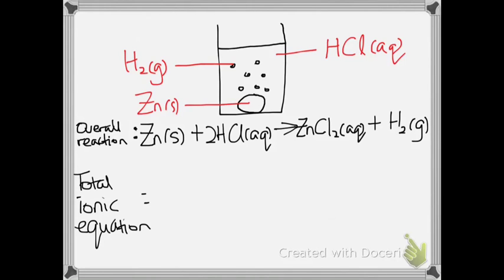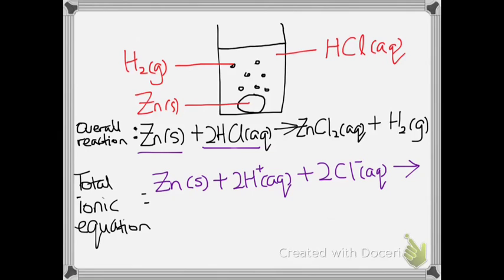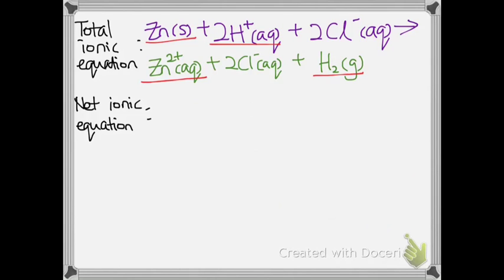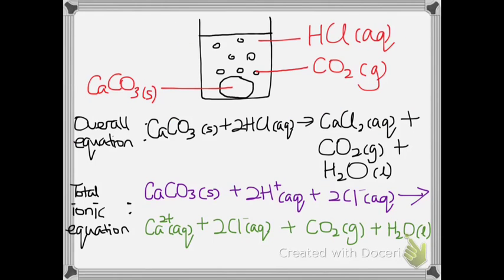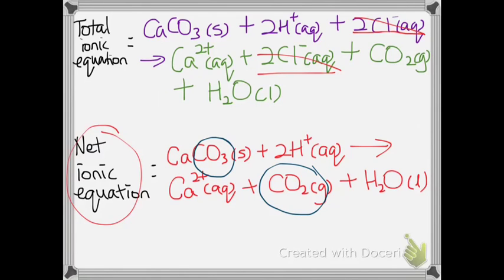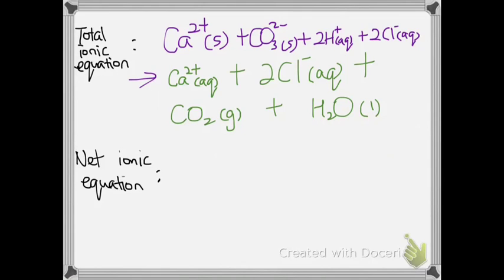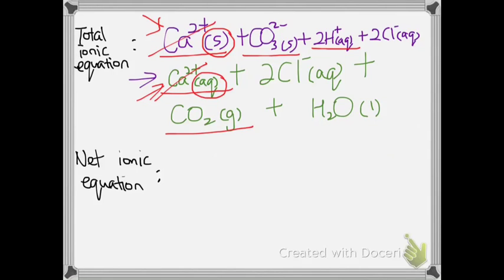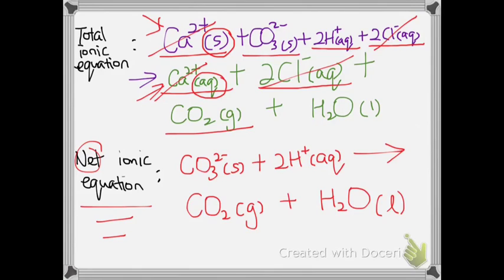Writing Ionic Equations 2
This video explains how to construct ionic equations from chemical reactions that have reactants in states other than the aqueous states.